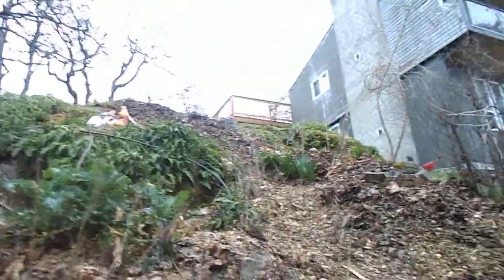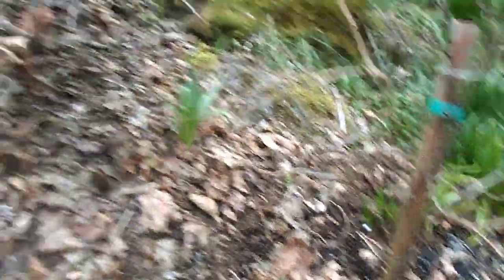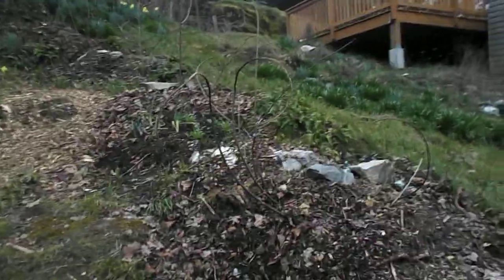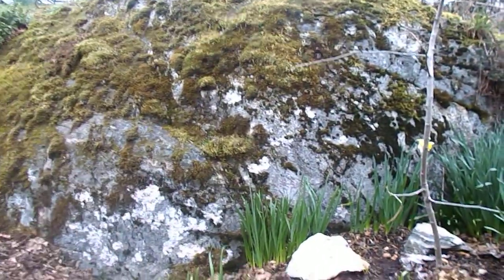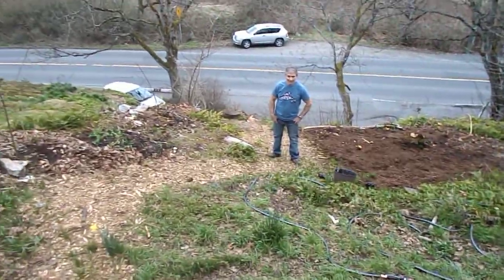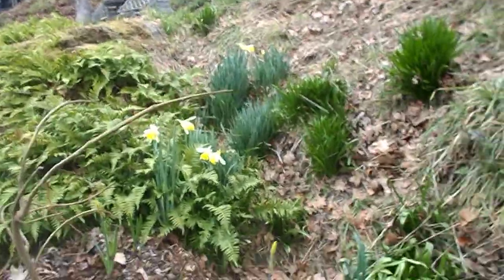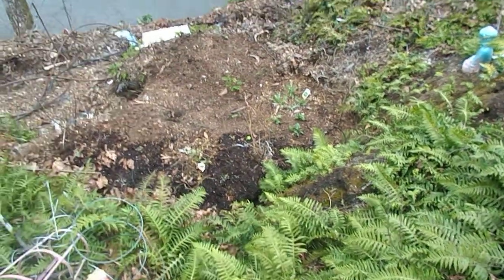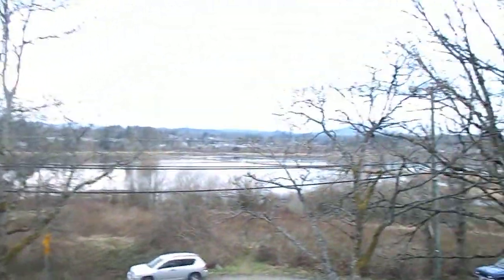NEW Food Forest on rocky hill ! # Part two .